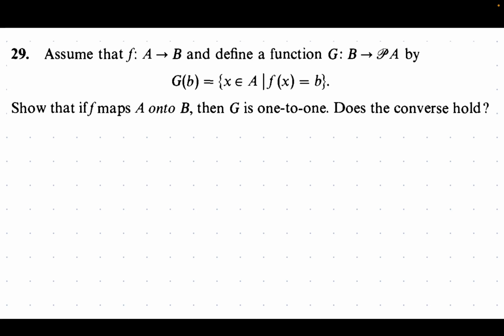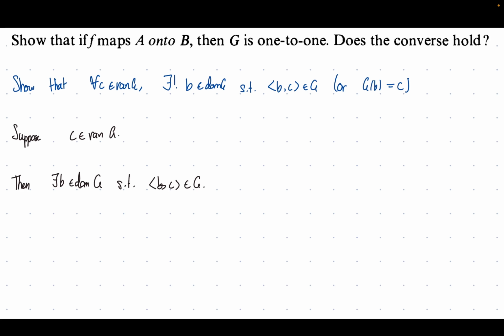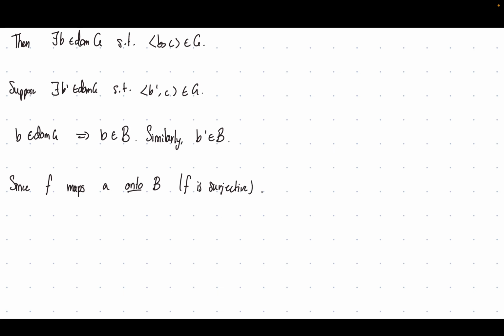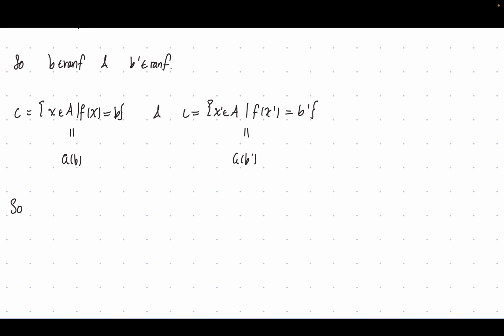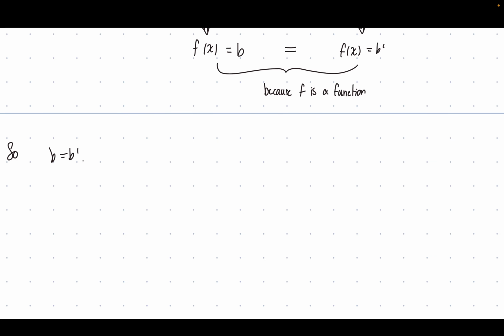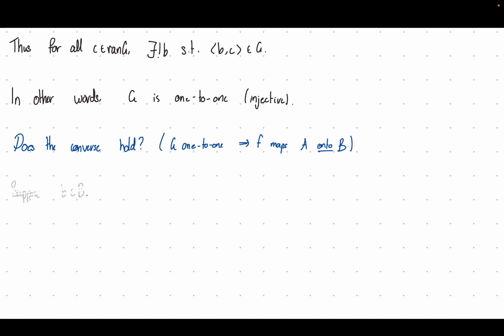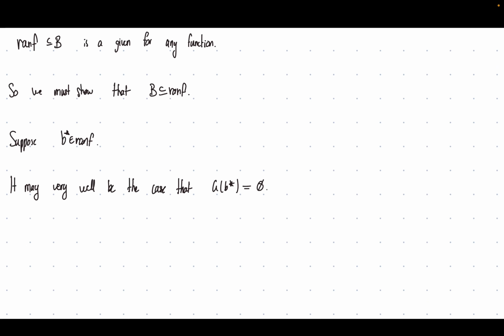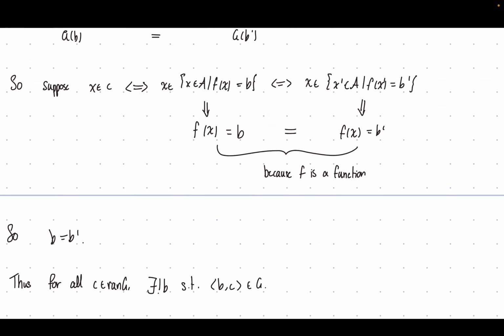Exercise 3-29 | Elements of Set Theory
29. Assume that f:A→B and define a function G:B→𝒫A by
G(b) = {x ∈ A | f(x) = b}.
Show that if f maps A onto B, then G is one-to-one. Does the converse hold?